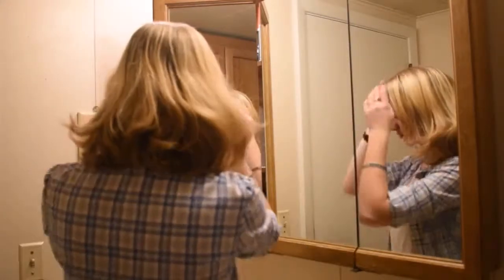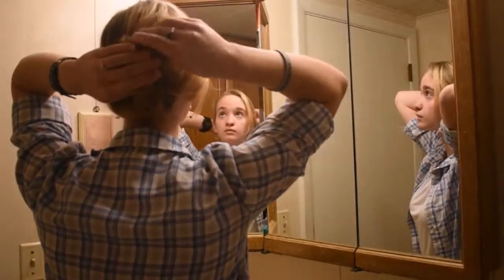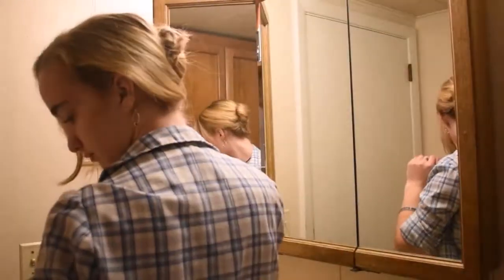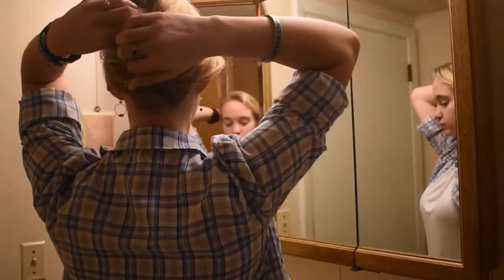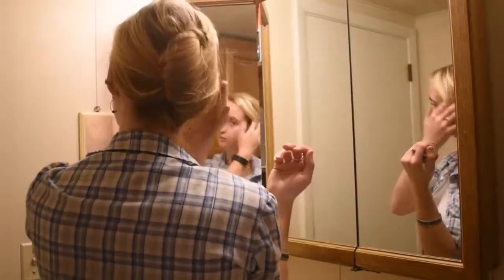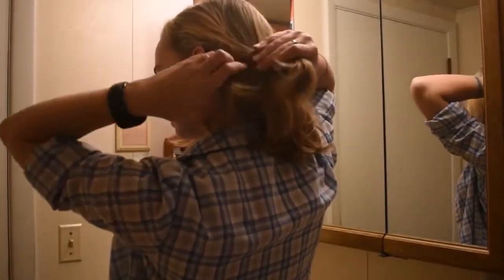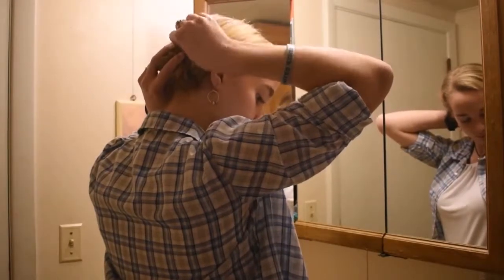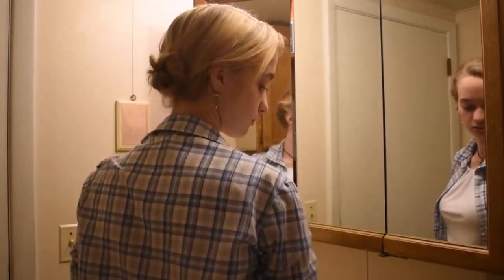3 Easy Hairstyles for Shoulder-Length Hair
In this video, I show you how to create 3 easy hairstyles for shoulder-length hair in under 5 minutes each!

This is my first time narrating a hair video, so it sounds a bit awkward. Just follow the video, and you'll be fine. =)